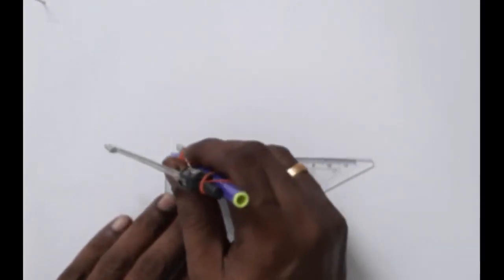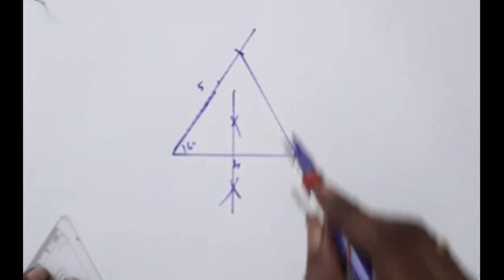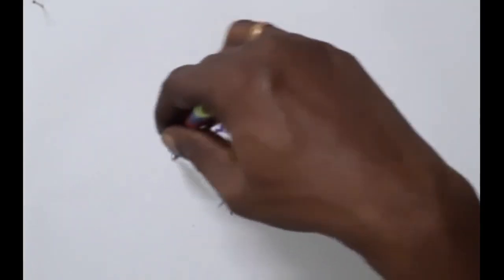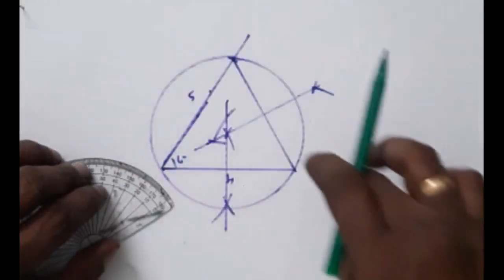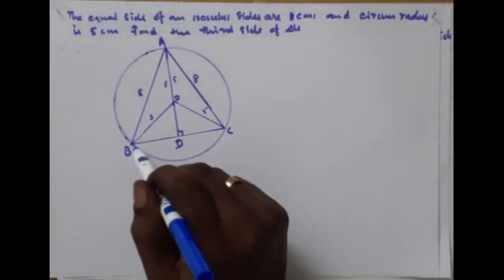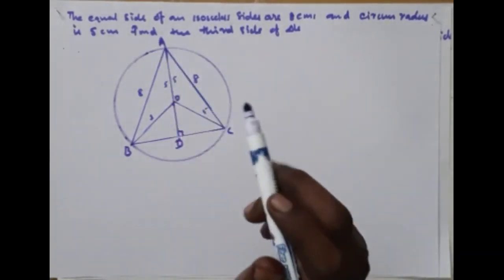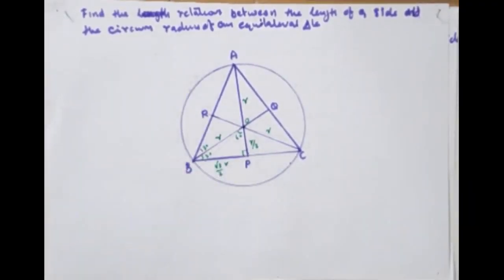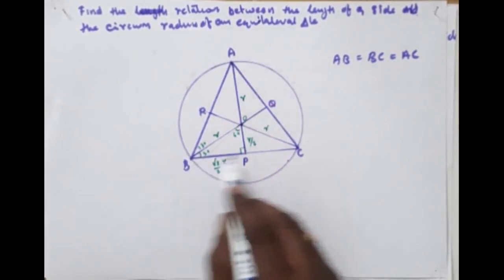HS Maths Lab std 9 class 7 വൃത്തങ്ങൾ circles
വൃത്തങ്ങൾ എന്ന പാഠത്തിന്റെ പേജ് 78 ലെ text book problems